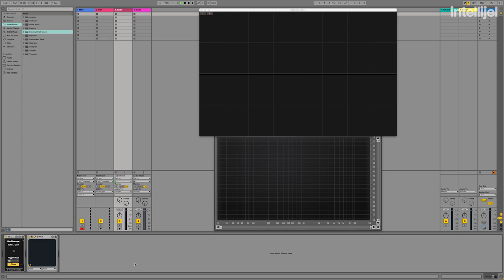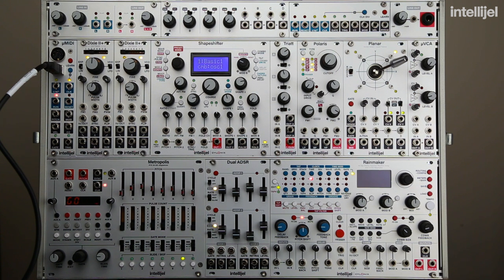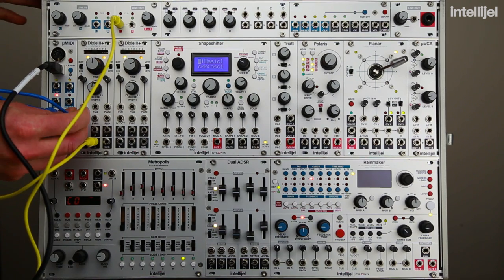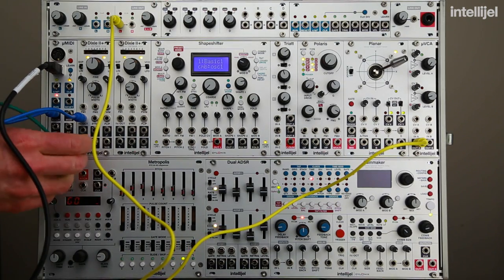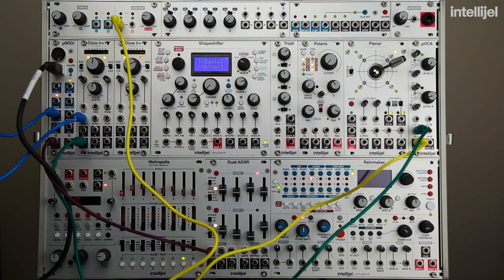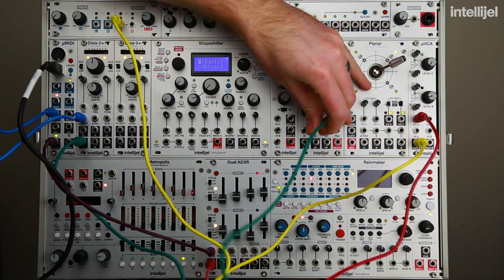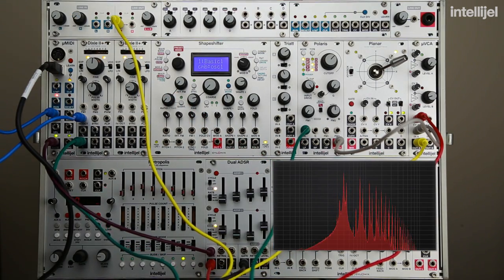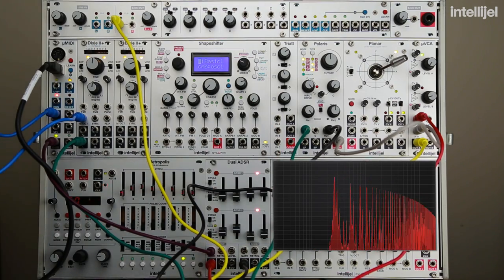Intellijel µMIDI Tutorial 3 - Pitch & Gate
In this video we learn how to start setting up a patch using the pitch and gate outputs on the Intellijel µMIDI.

The µMIDI provides all the essentials to control and sync your Eurorack modular from your computer, iPhone/iPad, or hardware MIDI device with a minimum of fuss. No menu diving or configuration scripts, just two buttons. The connectivity, feature set, and compact size make the µMIDI ideal for integrating your modular with the rest of your rig while not taking up too much space in your case.

The upper clock section features a dedicated 16th note clock output ideal for synchronizing a Eurorack sequencer like the Metropolis. A second clock output with selectable divisions can be used when difference sync events are needed. The run and reset outputs can be used to reset your Eurorack sequencers in tandem with any external sequencer or DAW.

The lower half of the µMIDI gives you everything you need to control a single voice synth via MIDI. Just connect either a USB or DIN MIDI cable to the module, LEARN a channel, and start playing.

Future firmware updates over USB are made easy with the Firmware Updater software.

Features
High speed ARM processor for low latency & jitter.
DIN or USB MIDI input.
Two clock outputs, one with selectable divisions.
Sequencer sync via run and reset outputs.
Precision 0 – 10 V note pitch output with pitch bend & portamento CC support.
Gate and trigger outputs for envelope triggering.
Mod wheel and continuous controller outputs for additional modulation.
Firmware updates over USB.